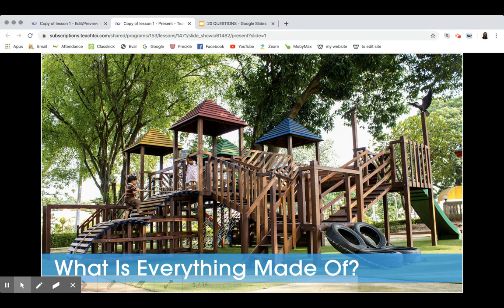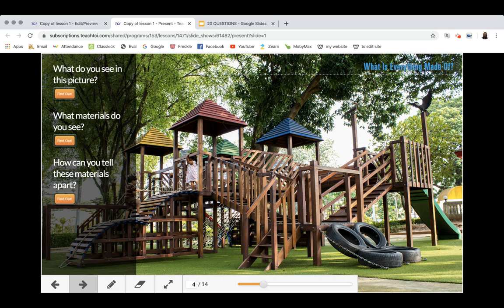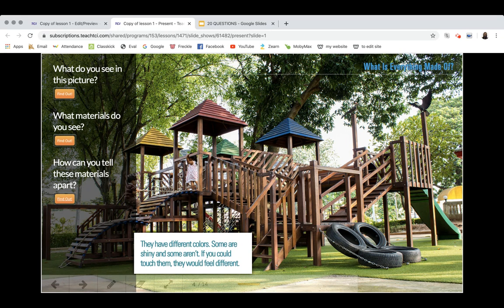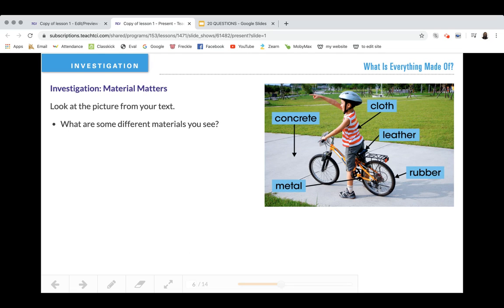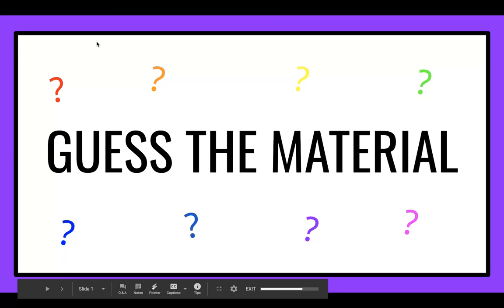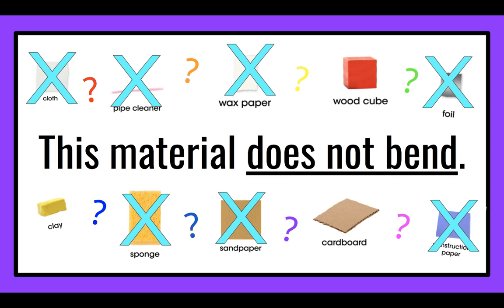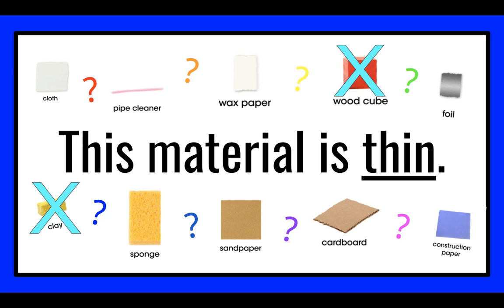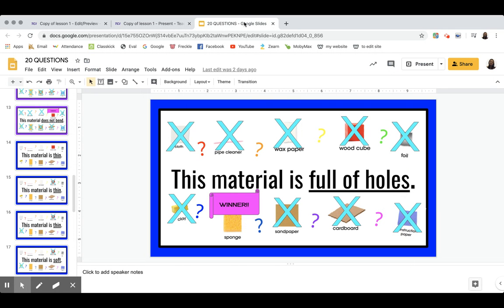What is Everything Made Of? (part 2)